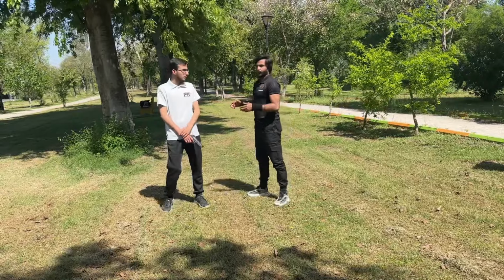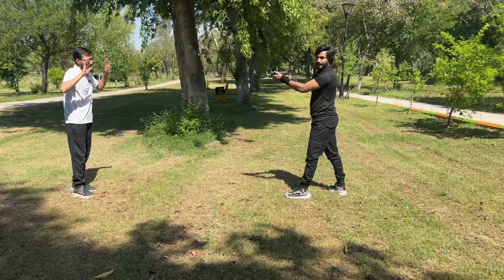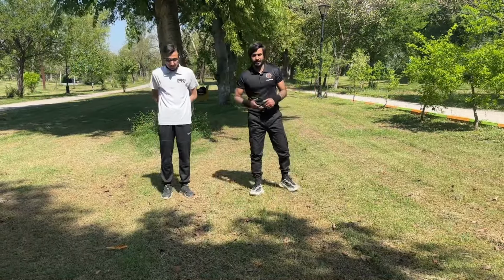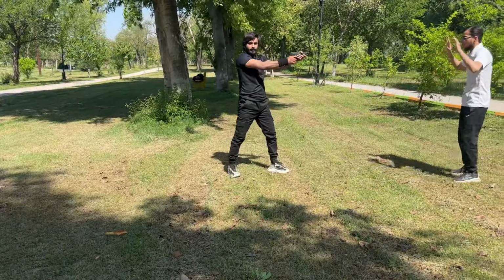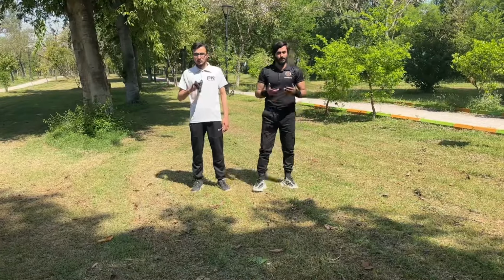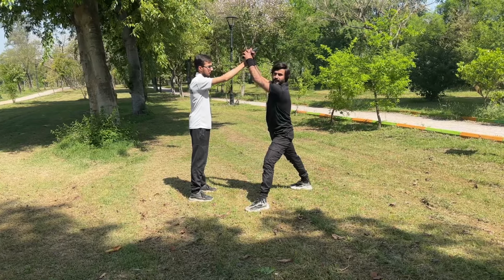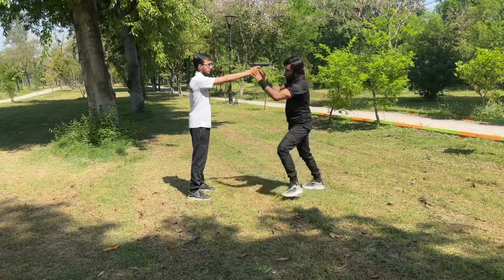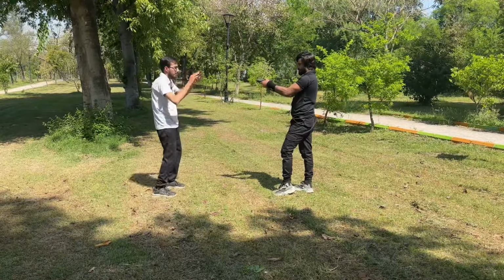SELF DEFENCE WITH GUN FASTEST TRICK BY RAJA TAYYAB | Road Fight Techniques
Simple Self Defense Techniques
Weak points of body
Commando self defense
Self Defense moves everyone should know
2 ways to fight a bigger guy
Selfdefense technique against common attacks
World Best self defense
Awesome Fight trick
Most Painful Self Defense Technique
Self Defense for women
Self Defense Tricks
Self Defence gadgets
Martial arts Tricks
MMA Tricks
Jiujitsu Tricks
Pressure Point Self Defense
21 Best Self Defense
50 Self Defense Tricks
Neck Choke
Rear Choke
Martial Arts attack Techniques
Taekwondo Practice Video
Muay Thai martial Arts training
Kung fu self Defense training
Chinese Martial arts
Taekwondo

End Fight
Pistol Defense
4 Best Self Defence
Neck lock trick
Street fight viral
Public fight
Road fight
Commando self defense
Army Self Defence
Krawmaga self defense
Russian Self defense
Special forces
Self Defense
Self Defence for girls
Road fight trick
Street fight self Defense
Boxing
Girl Self Defense
Woman self defense
MMA Tricks
Taekwondo
Kung fou tricks
Self defence gadgets
Self defence stick
Pubg